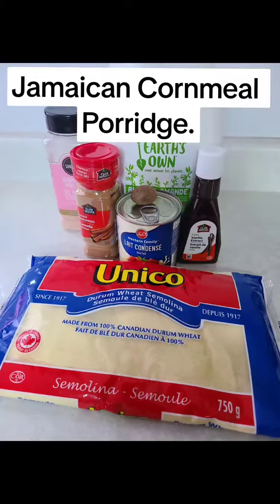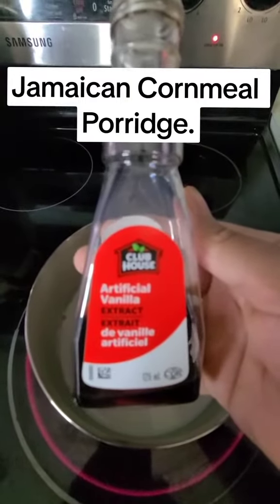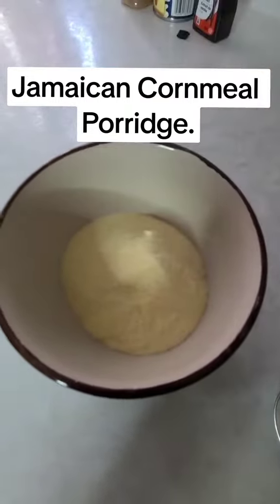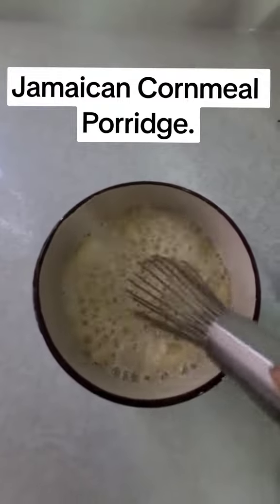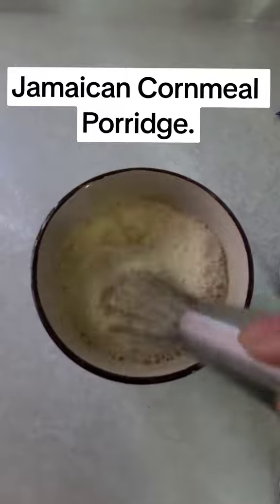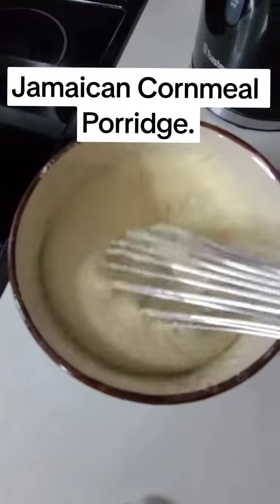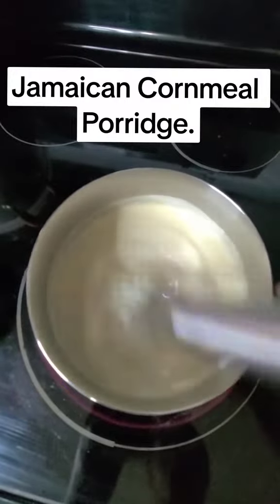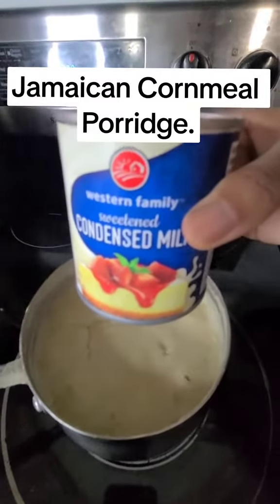Jamaican Cornmeal Porridge my way😋